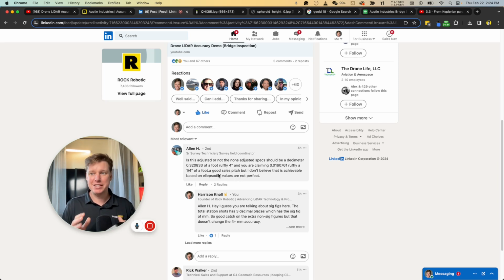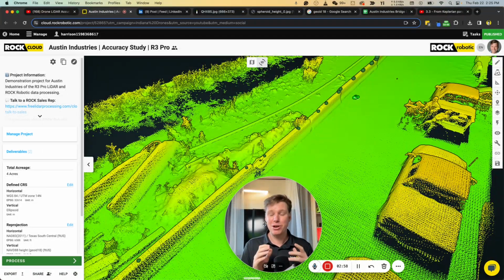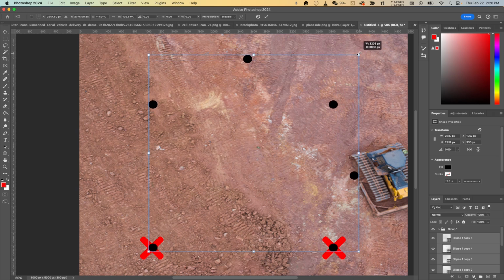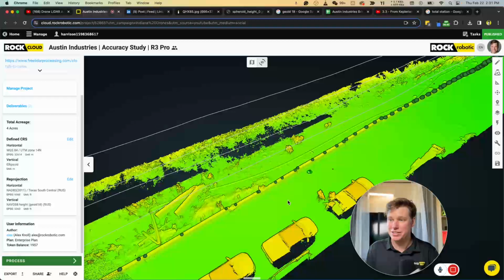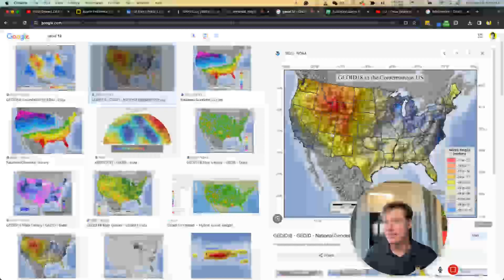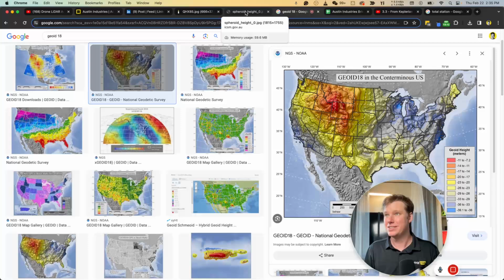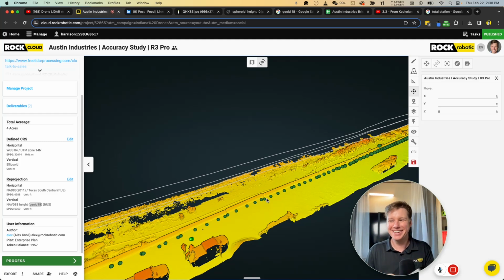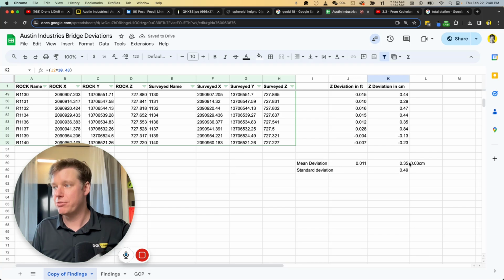Surveyor Questioned My Accuracy Video? (RESPONSE VIDEO)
In this video, I discuss the accuracy of a LiDAR dataset compared to total station measurements. I am directly responding to a professional surveyor's comment questioning the claims made in the video. I address sources of error, such as ground-to-grid conversion, ellipsoidal heights, and significant figures.

00:00 Introduction: Accuracy of Data Sets
02:08 Ground to Grid
08:01 Ellipsoidal Heights and Geoids
17:33 Significant Figures Correction

Drop your questions and thoughts in the comments for future video ideas!